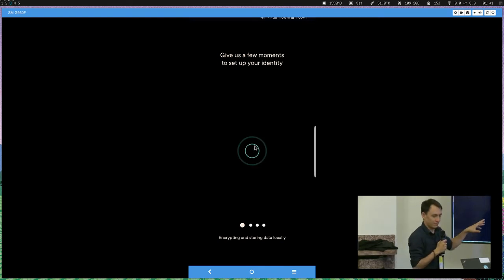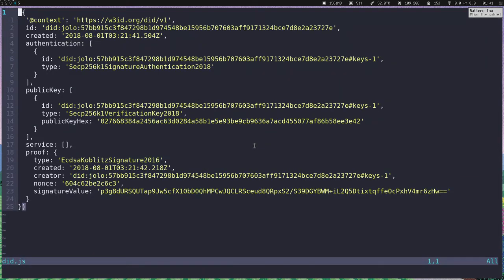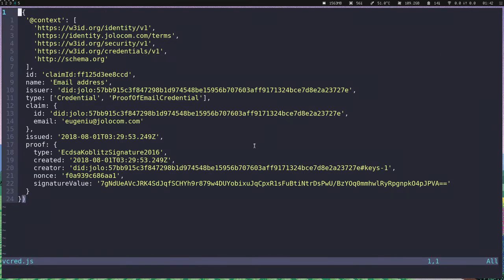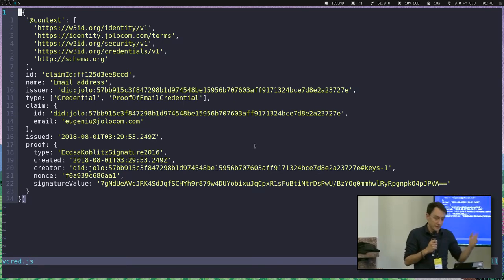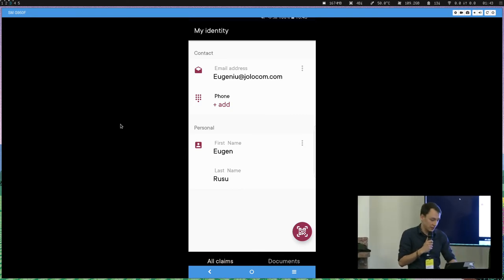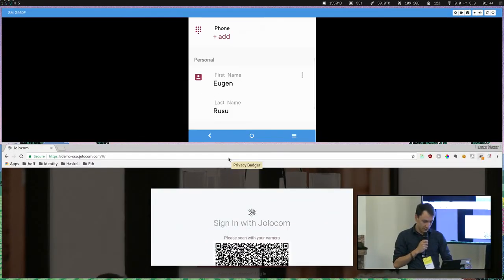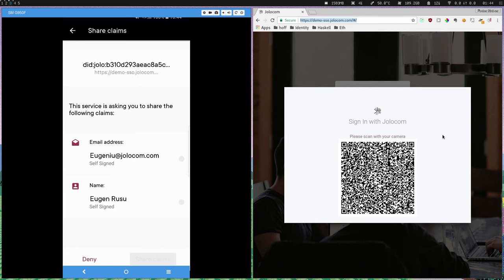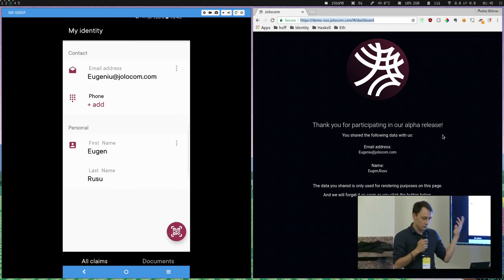Eugeniu Rusu (Jolocom) at Decentralized Web Summit 2018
Eugeniu Rusu presents Jolocom during a panel on decentralized identity at Decentralized Web Summit 2018 - Global Visions / Working Code. Recorded on 1 August 2018.

Decentralized Web Summit - 2018 - Hash Lounge
by Internet Archive

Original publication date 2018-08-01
Identifier decentralizedwebsummitmedia-2018-hashlounge